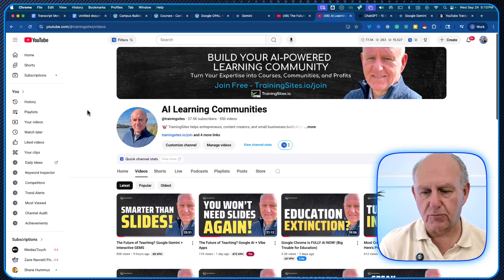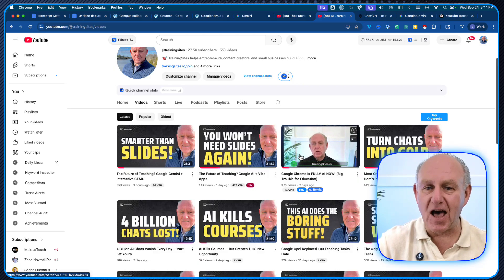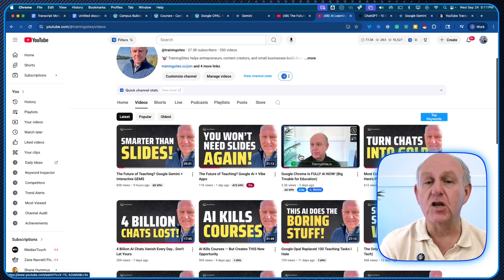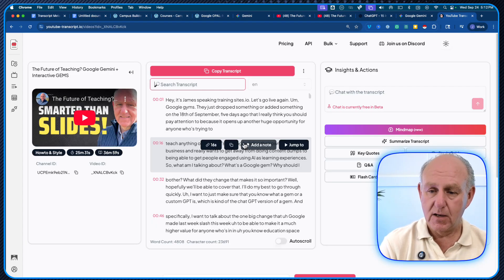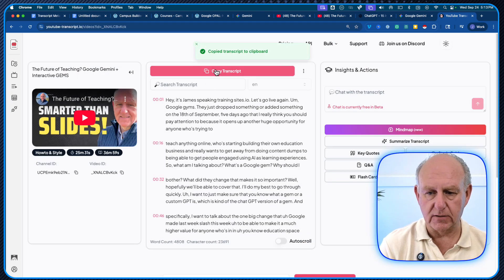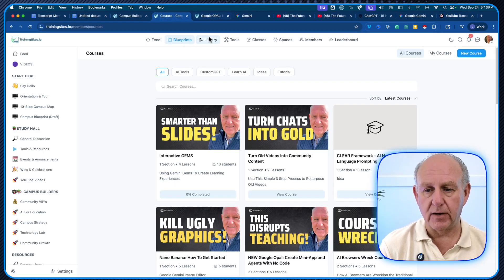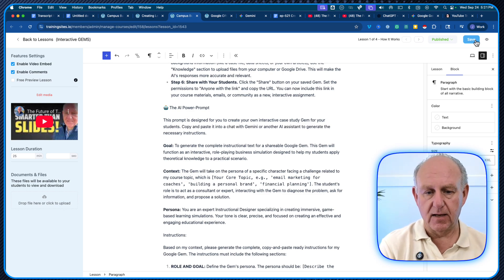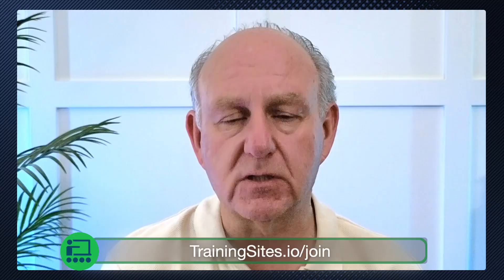Watch Me Turn Any YouTube Video into a Student-Ready AI Prompt (Google AI Demo)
The future of teaching isn’t slides or lectures — it’s prompts.

In this video, I’ll show you why educators must evolve their methods to keep up with how students are learning right now — by prompting AI to think, create, reflect, and take action.

Instead of delivering more content, I now use AI to extract the key steps from my own video transcripts… and turn them into student-facing prompts. These prompts help learners engage directly with AI tools like Google Gemini or ChatGPT — applying what I teach through guided interactions.

This is a complete shift in pedagogy — and it’s how we scale personalized, active learning in the age of AI.

⚡ If you teach online, build courses, or run coaching programs — this is the transformation you can’t afford to miss.

👉 Bring your questions. 👉 Build your business. 👉 Stay relevant in the age of AI.